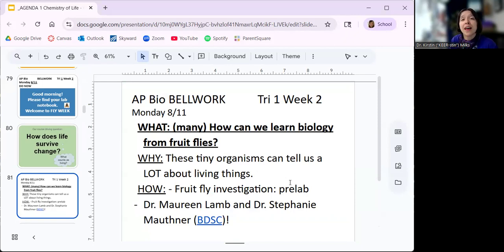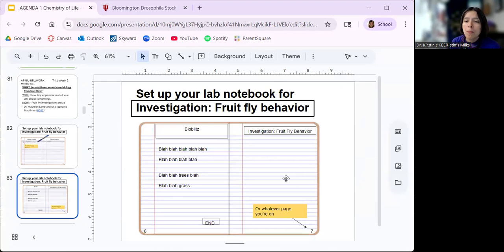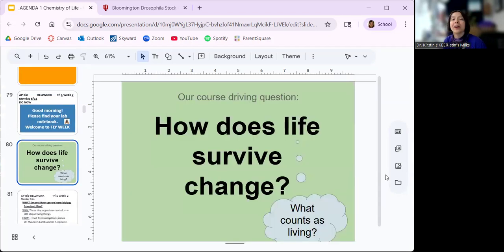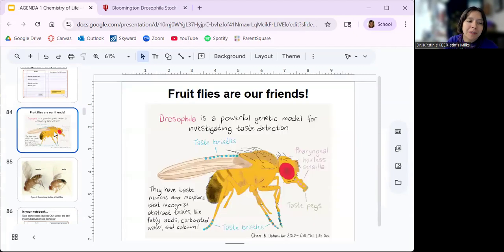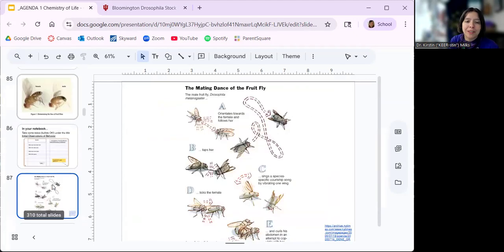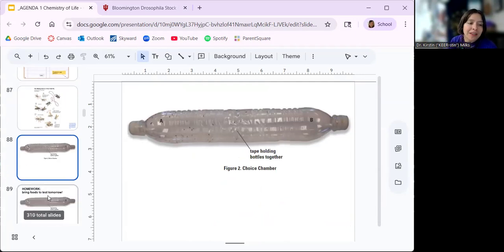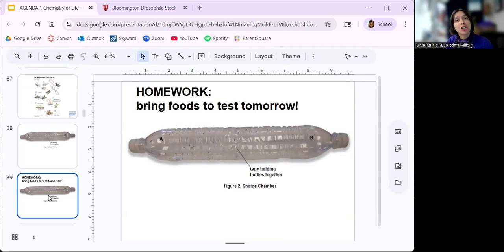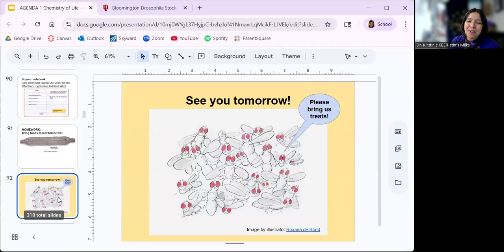Milks APBio 11Aug2025 daily video